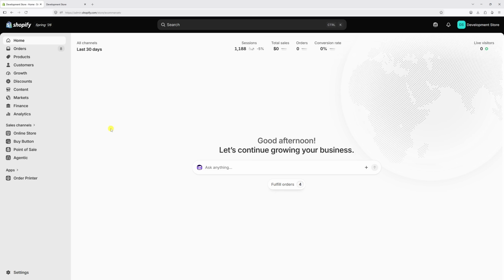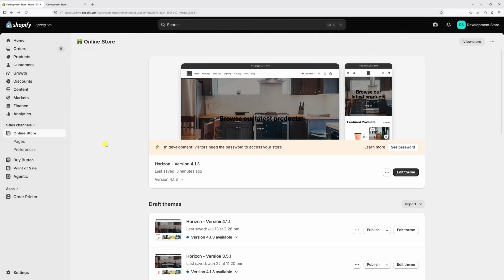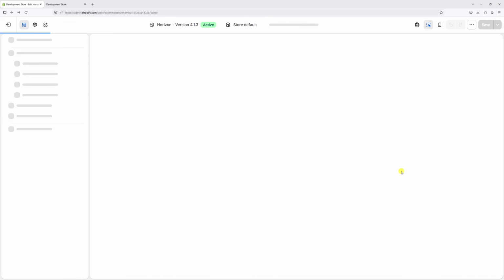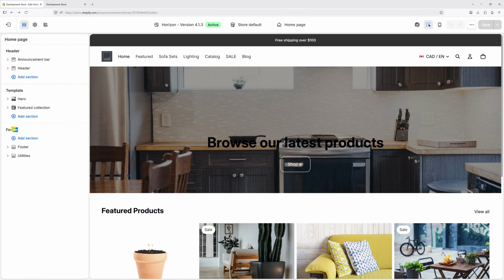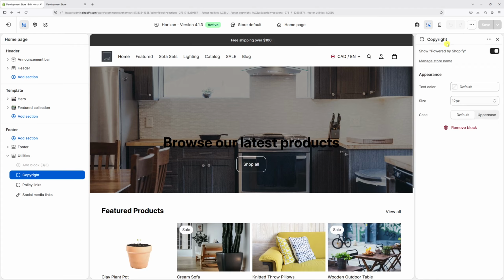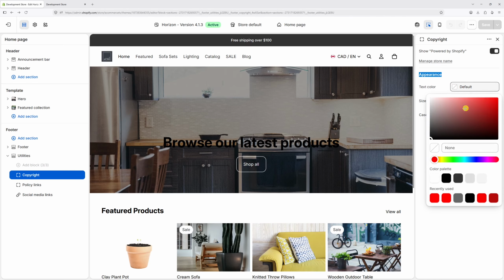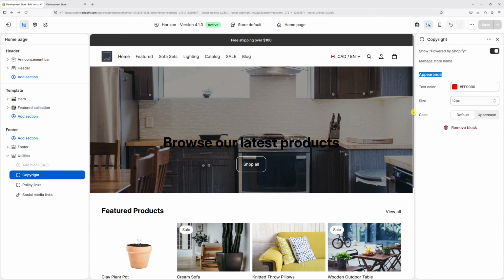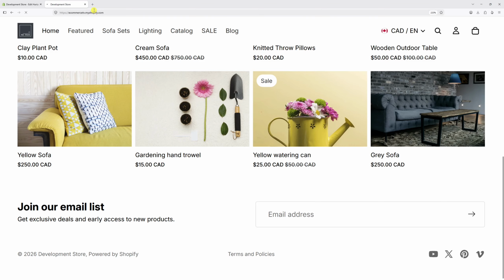Shopify Horizon Theme: How to Change Copyright Text Color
This video demonstrates how to change the color of the copyright text in the footer section of the Shopify Horizon theme.